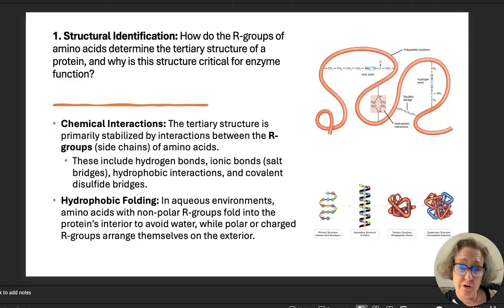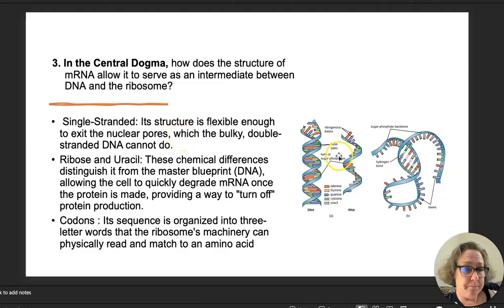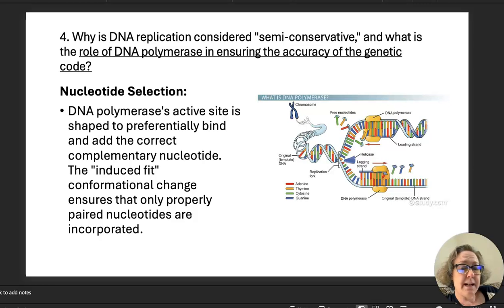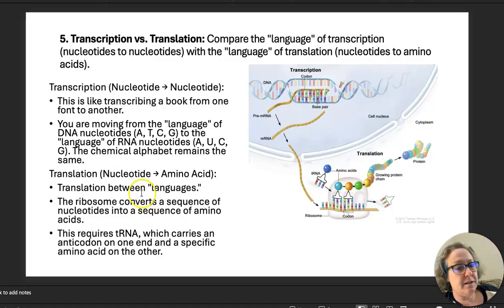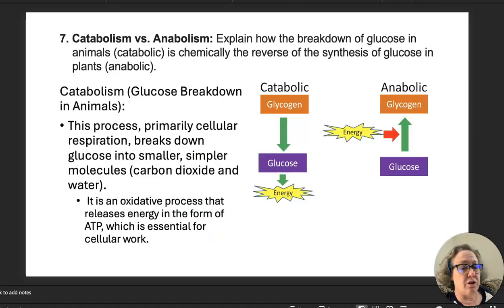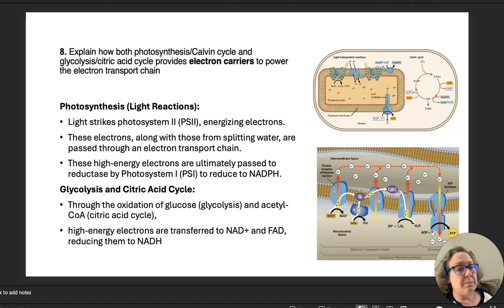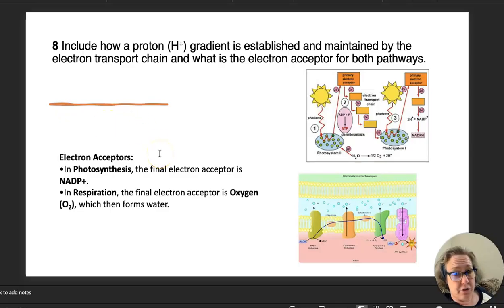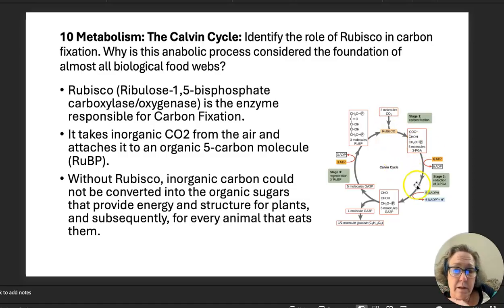BCS 244 final review video #1